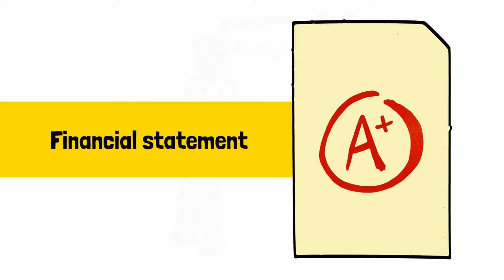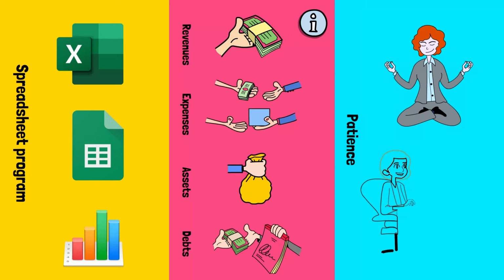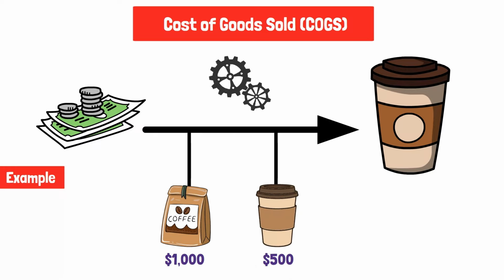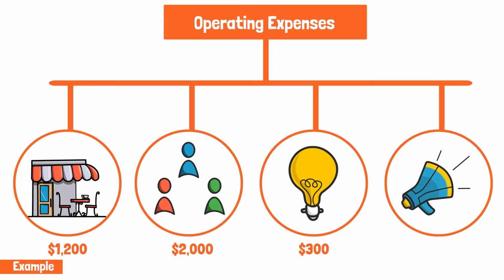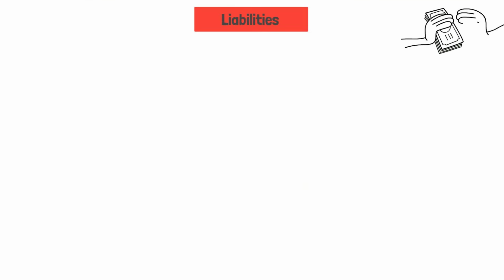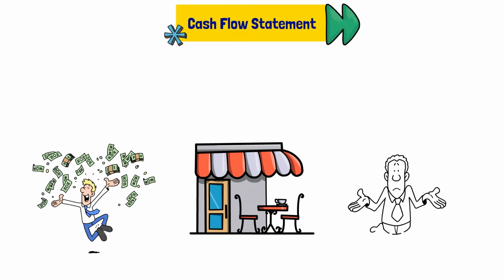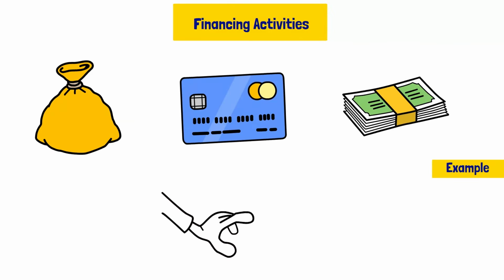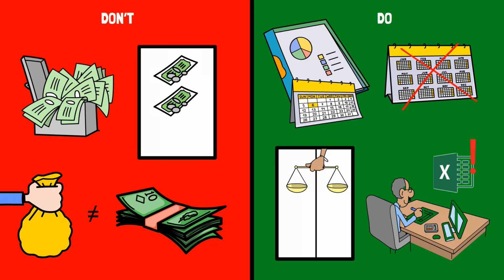Master Financial Statements in Minutes, Not Hours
Learn how to set up a financial statement from scratch!

In this video, we’ll walk through how to prepare financial statements step-by-step, including:
✅ Income Statement (Profit & Loss Statement) – Learn how to calculate revenue, expenses, and net profit.
✅ Balance Sheet – Understand assets, liabilities, and equity so you can see your business’s true worth.
✅ Cash Flow Statement – Track where your cash is really going and why “profit ≠ cash.”

Whether you’re a student, entrepreneur, small business owner, or someone managing a side hustle, this tutorial will help you master the basics of accounting and financial management.

By the end of this video, you’ll know exactly how to:
📊 Build financial statements in Excel or Google Sheets
💼 Analyze your business performance
📈 Make smarter money decisions
💡 Avoid common accounting mistakes that cost beginners time and cash